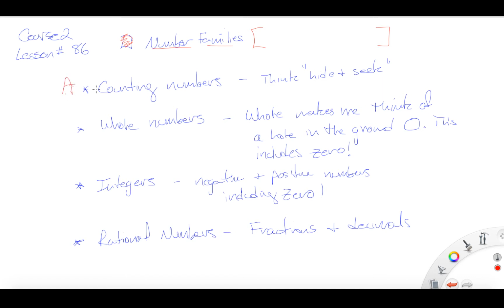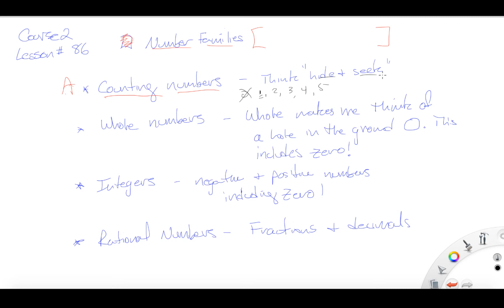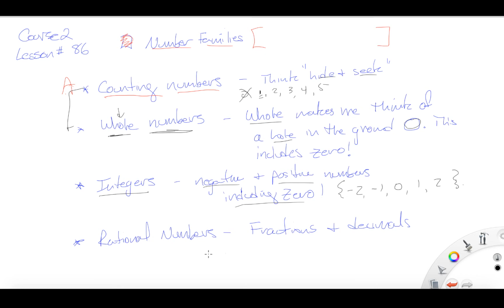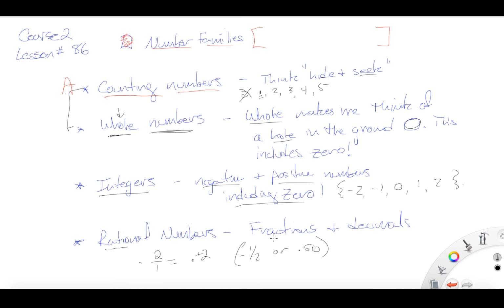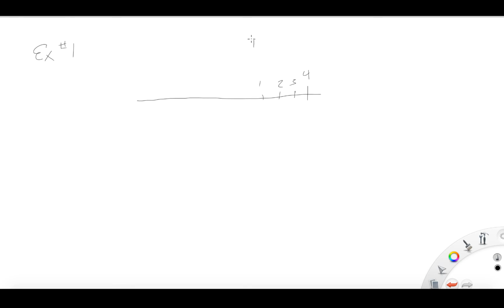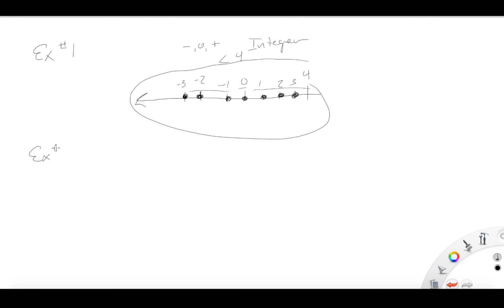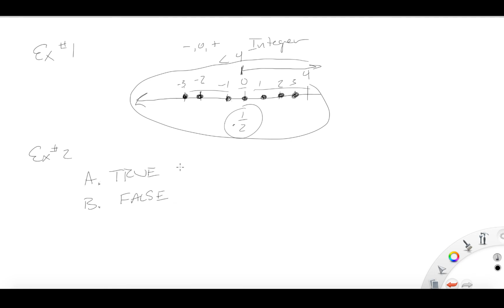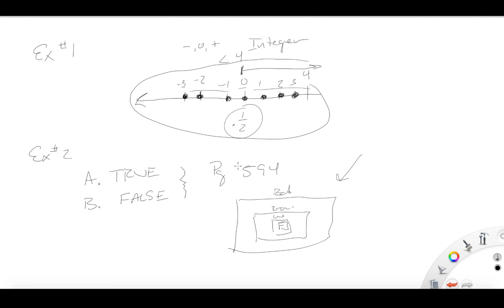Course 2 / Lesson 86